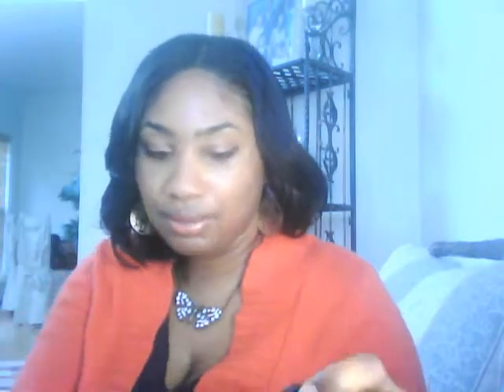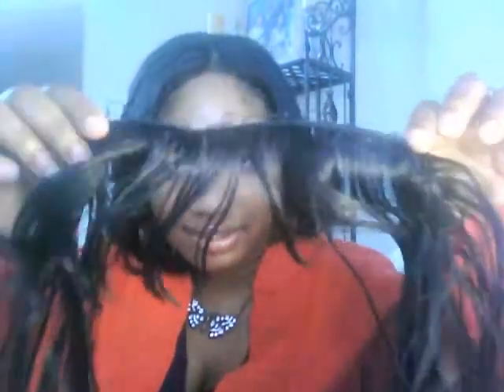Final Review Premium Now hair NEW YAKI PLATINUM human hair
OK guys so the Premium Now NEW YAKI PLATINUM human hair we pretty good. It only lasted for about a good 3 and half weeks though. After that I had to put in work for the hair to be presentable. I didn't mind it because I'm always doing something to my hair anyway but if you want hair that is not a lot of work then DON'T get this. However if you want a quick style that you are not going to keep the hair in long then this in great and inexpensive hair for you!